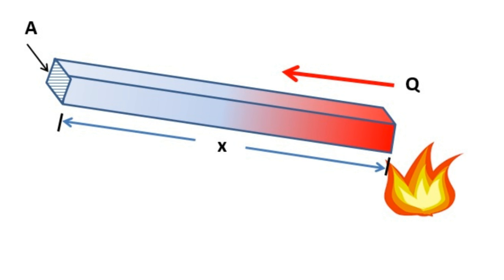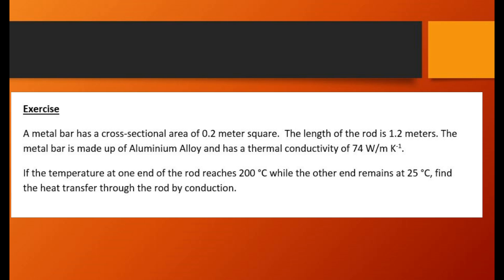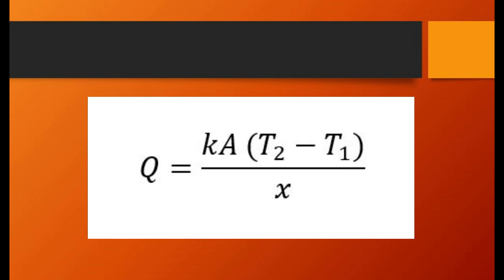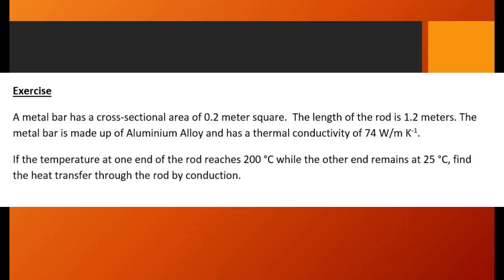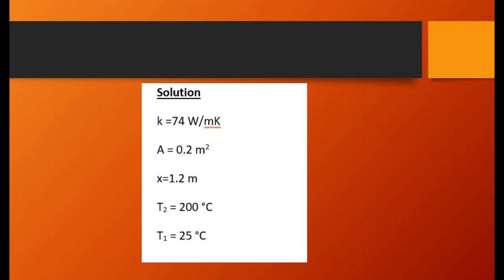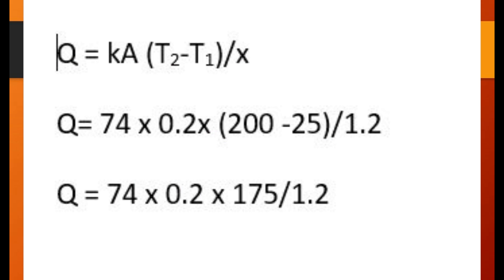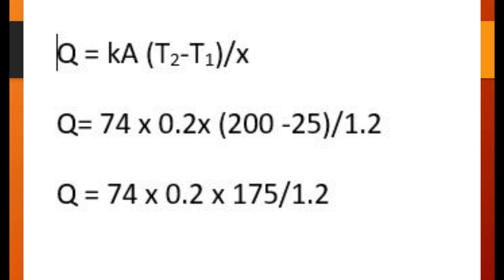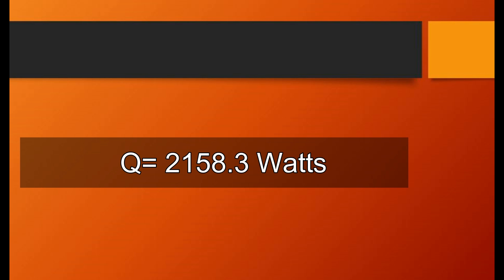Tutorial on Conductive Heat Transfer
This video shows how to solve a conduction heat transfer problem using Fourier Equation. For the full course, visit Udemy